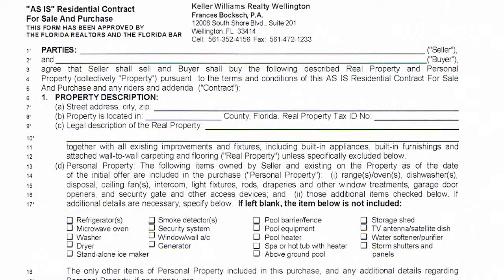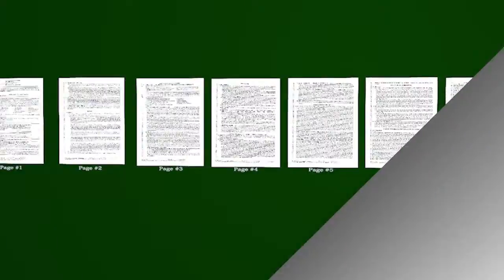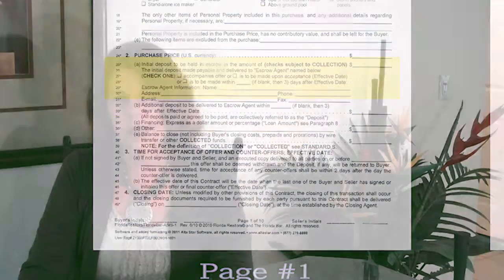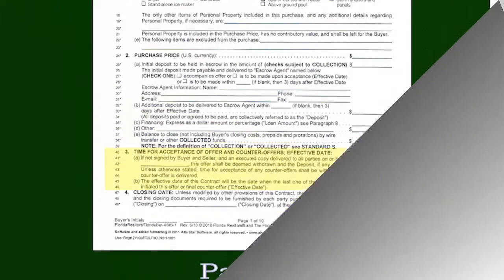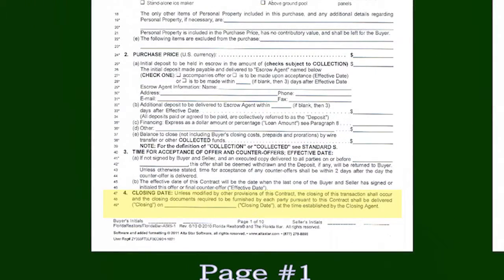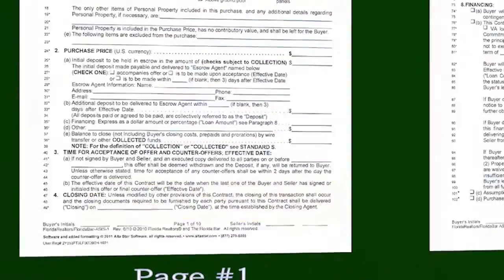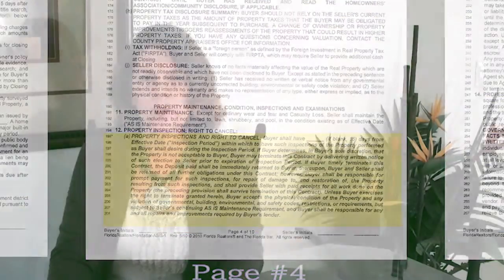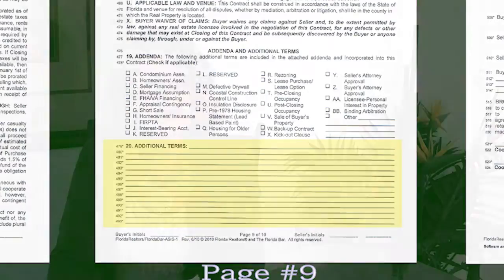First Time Home Buyer - Session III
Frances Bocksch, of Keller Williams Wellington.  Discusses the 'As Is' contract that is commonly used in West Palm Beach County.  This video will teach you some key points every first time home buyer should know about the procedures of submitting an offer on a home.